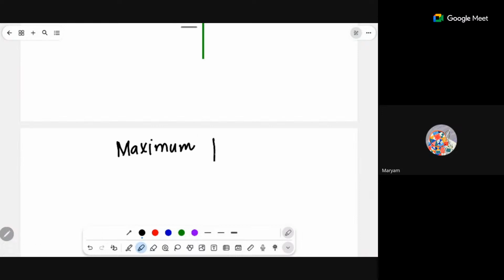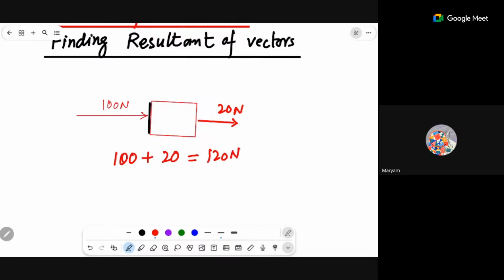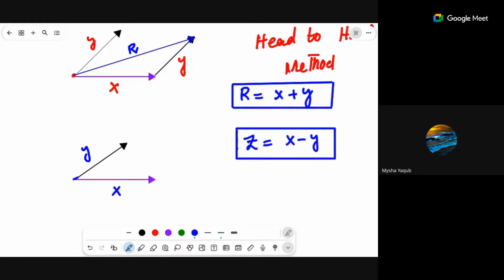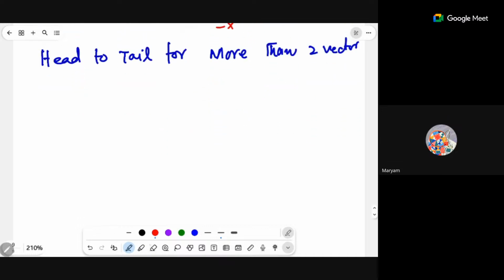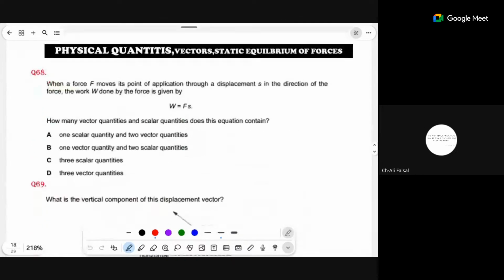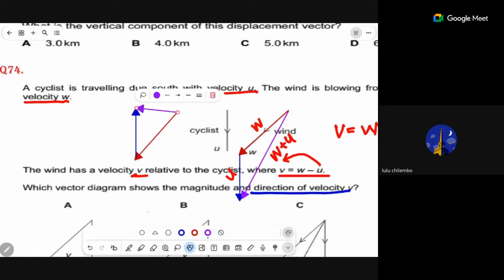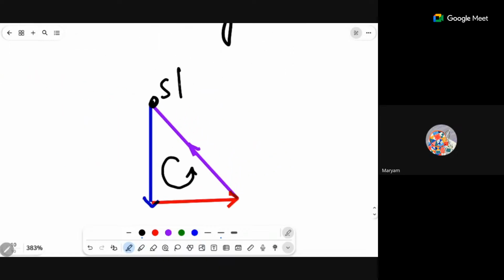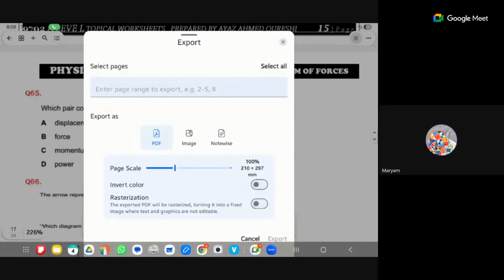SCALERS AND VECTORS l WORTH WATCHING